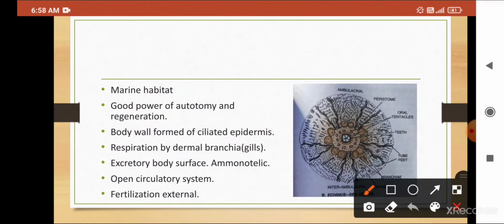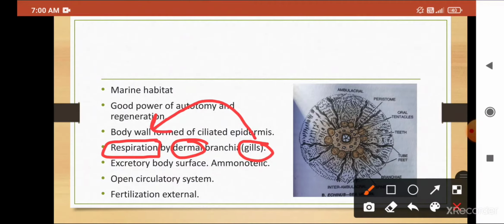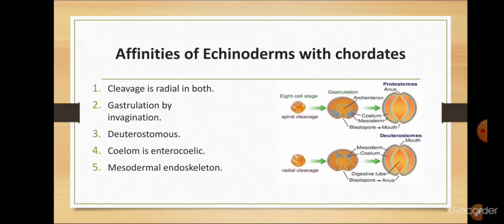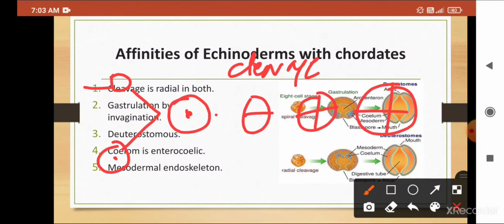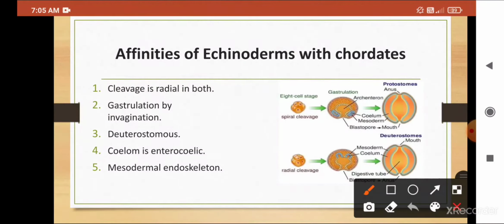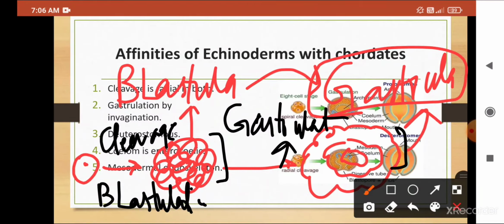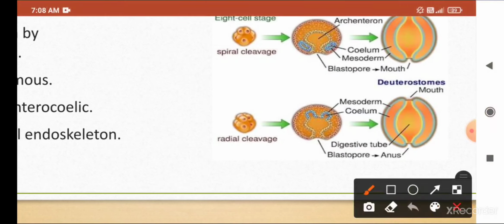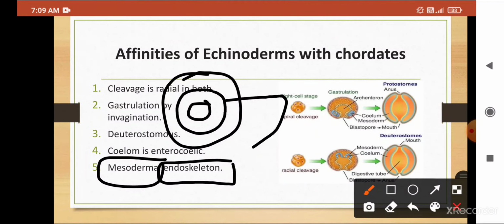Class 11th Zoology Unit 1 Kingdom Animalia Lec 21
Lecture by Ibrahim Sir